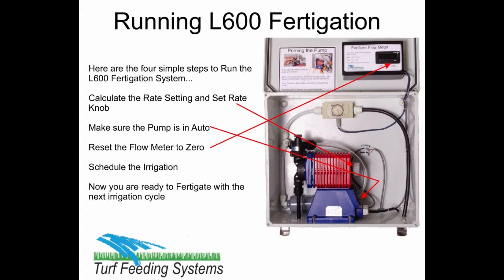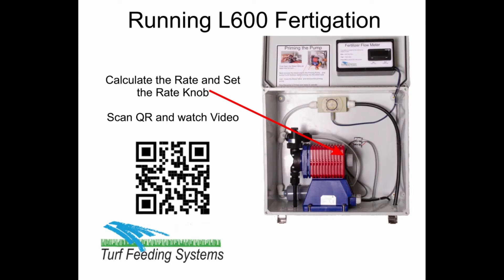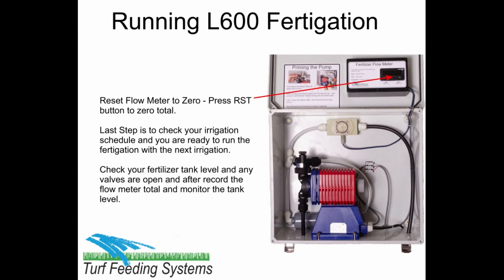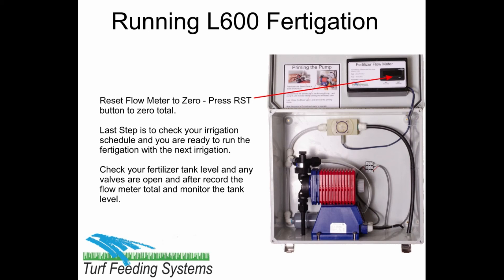L600 Fertigation Operation Video Steps for Qatar by Turf Feeding Systems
This is a short video that show the steps to operate the L600 fertigation system for our customer in Qatar.